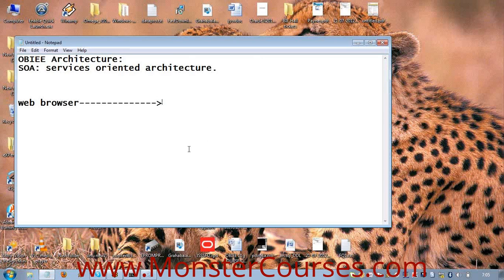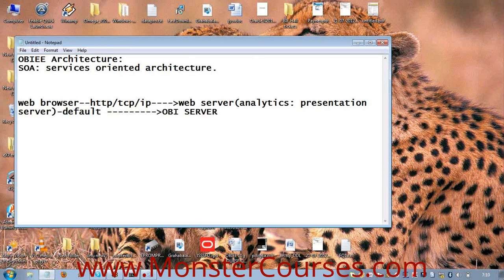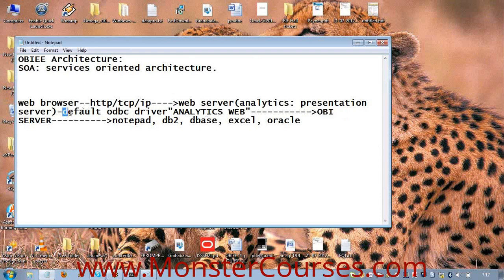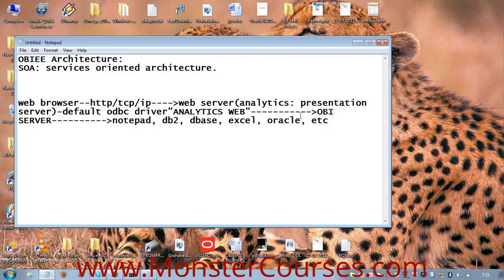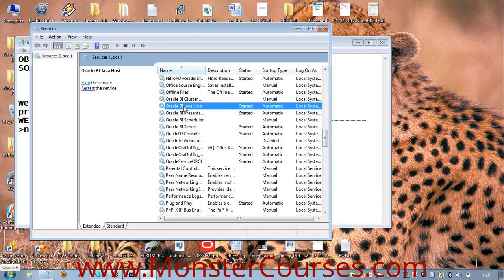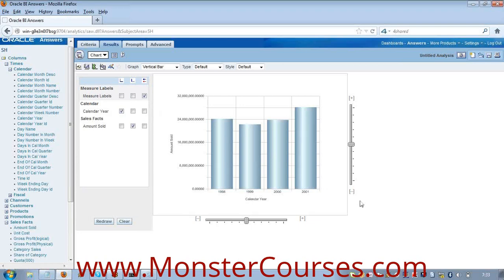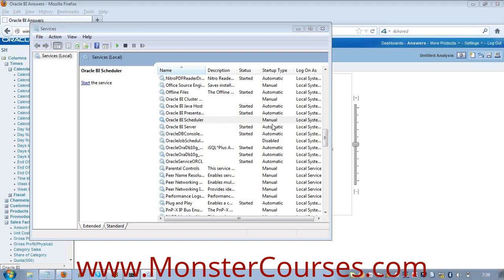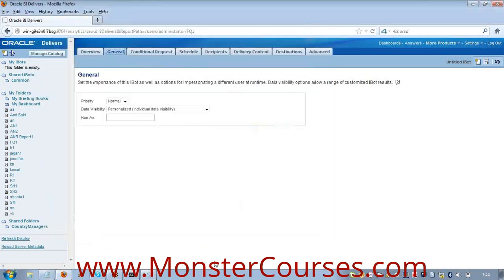OBIEE Online Training, OBIEE 11g Online Training, Online OBIEE Training @ Monstercourses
Monstercourses.com is the leading and pioneer in job oriented OBIEE Online Training, offering best online OBIEE training on all IT technologies by industry real time employees on hands on OBIEE 11g online training Highlights: Hands on trainers Material Software installation Resume guidance One free demo Affordable price Quality online training Placement assistance Monster Courses reviews training methodology is diverse and exceptional as the teaching programs designed helps the Learners to master in broad range of skills that is indispensable to become a inspired IT professional.  We have enthusiastic trainers who endlessly work to improve quality of Online Training programs. Learners who complete Graduation, Post Graduation and working employees were not sufficiently trained to meet today's World of competition. So there was a great need for highly professional online education institute and in order to fill this gap MonsterCourses.com was started. Our IT courses includes informatica online training, cognos online training, obiee online training, microstrategy online training ,datastage online training, teradata online training, BOXI online training, SAP FICO online training, abap online training, BOXI online training, oracle dba, sql/pl , dot net , QA online training, MS CRM Dynamics, Qlikview online training and many more.